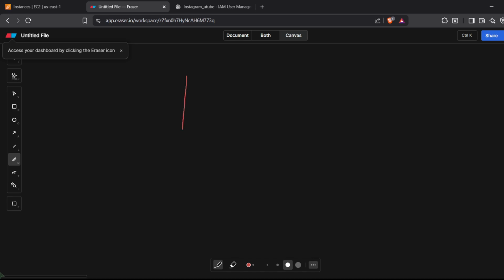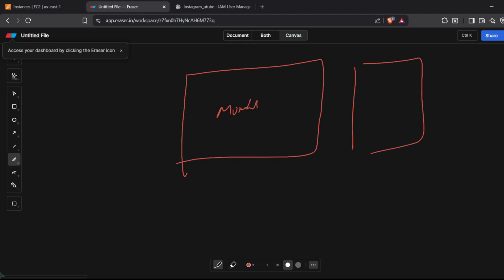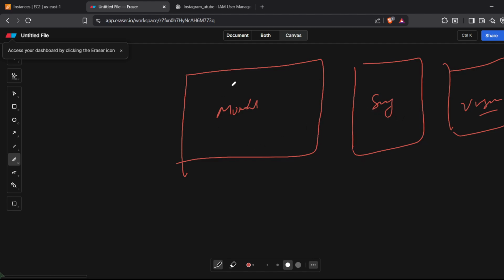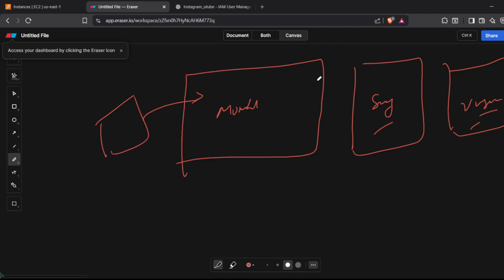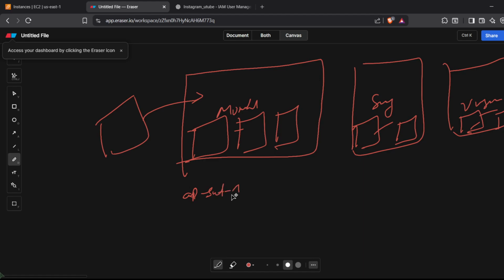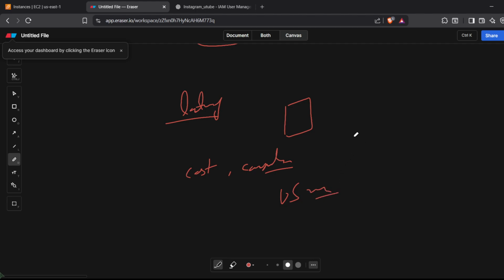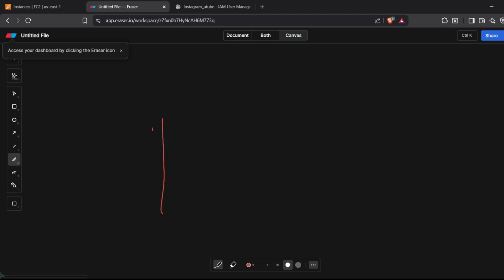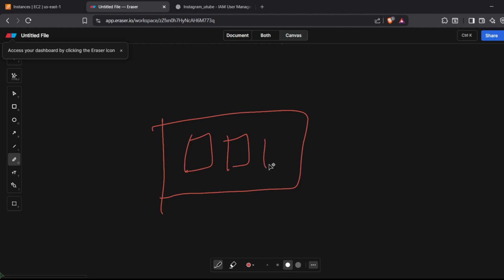How to Choose the RIGHT AWS Region | Complete Guide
In this complete guide, you'll learn **how to choose the right AWS Region** for your applications, workloads, and cloud infrastructure. Selecting the correct AWS Region is one of the most important decisions when building on Amazon Web Services because it affects performance, cost, availability, compliance, and user experience.

Whether you're a beginner starting your AWS journey, a cloud engineer, DevOps professional, developer, or business owner moving applications to the cloud, this tutorial will help you understand the key factors to consider when selecting an AWS Region.

In this video, we'll start by explaining **what an AWS Region is** and how AWS Regions and Availability Zones work. You'll learn why AWS has multiple geographic locations around the world and how each Region provides independent infrastructure designed for high availability and fault tolerance.

Next, we'll explore the most important factors to consider when choosing an AWS Region. You'll learn how **latency and user location** affect performance, why hosting applications closer to your customers can improve speed, and how to select a Region based on where your users are located.

We'll also discuss **AWS service availability**, because not every AWS service or feature is available in every Region. You'll learn how to check which services, instance types, databases, AI services, and storage options are supported in different AWS Regions before making a decision.

Cost is another major factor when choosing an AWS Region. In this tutorial, we'll explain how pricing can vary between Regions and how factors such as compute, storage, data transfer, and managed services can impact your overall AWS bill.

Topics covered in this tutorial:

* What is an AWS Region?
* AWS Regions vs Availability Zones
* Why AWS Region selection matters
* Choosing a Region based on user location
* Understanding latency and performance
* Checking AWS service availability
* Comparing AWS Region pricing
* Data residency and compliance requirements
* Disaster recovery considerations
* High availability and multi-Region architecture
* Selecting Regions for development and production
* AWS Region best practices
* Common mistakes when choosing an AWS Region

We’ll also cover real-world examples of choosing AWS Regions for different scenarios, such as:

* Web applications serving global users
* Enterprise applications with compliance requirements
* Machine learning workloads
* Development and testing environments
* Backup and disaster recovery solutions

Choosing the right AWS Region helps you build applications that are faster, more reliable, cost-effective, and compliant with business requirements. A good Region strategy is an essential skill for AWS cloud architects, DevOps engineers, and anyone working with cloud infrastructure.

By the end of this tutorial, you'll understand how to evaluate AWS Regions and confidently choose the best location for your workloads.